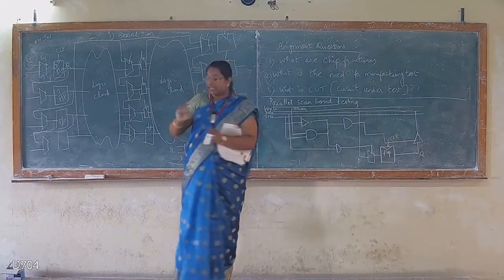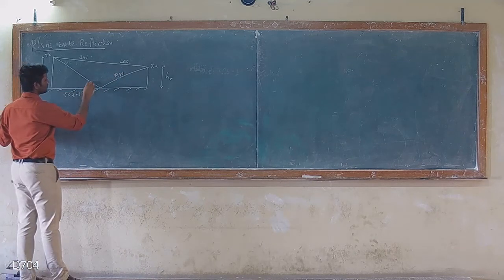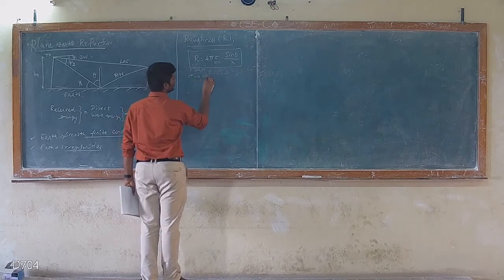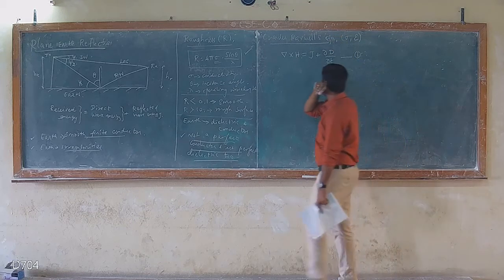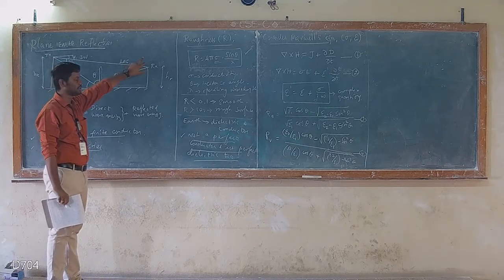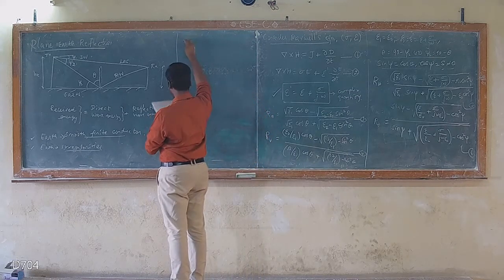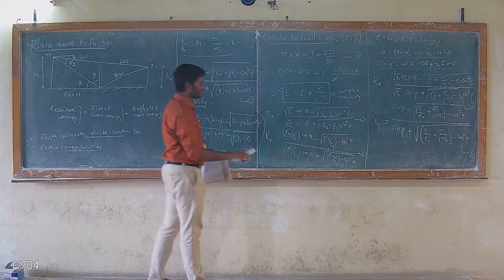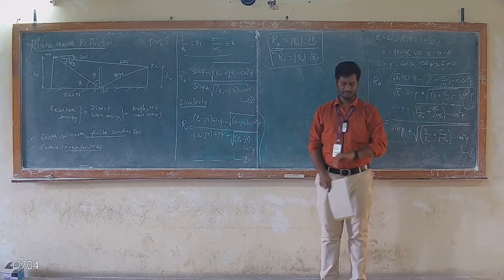Palne Earth Reflection